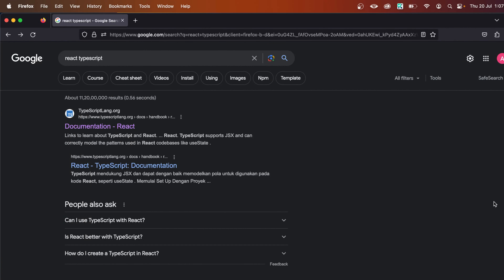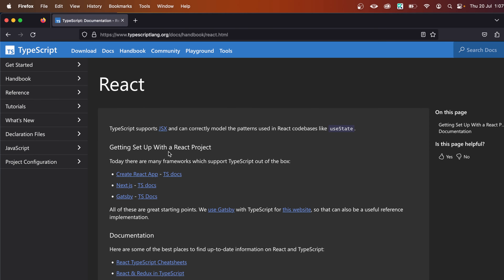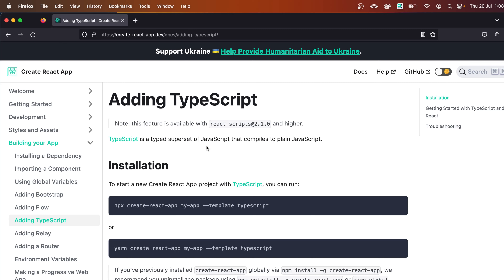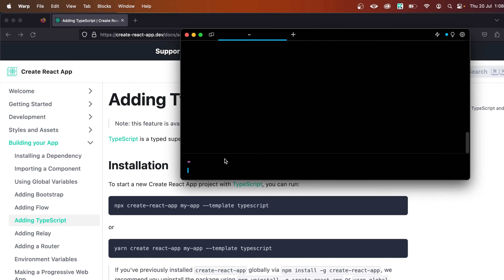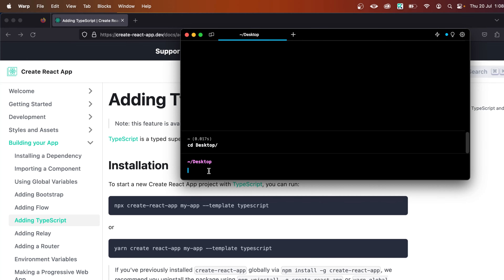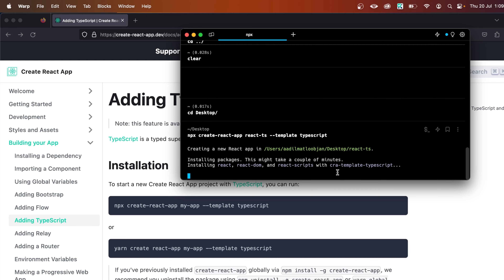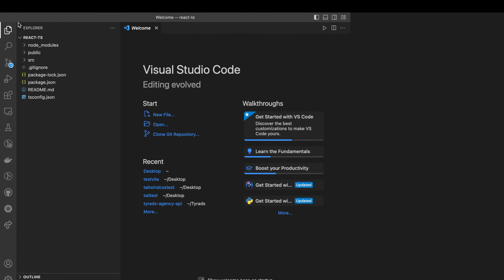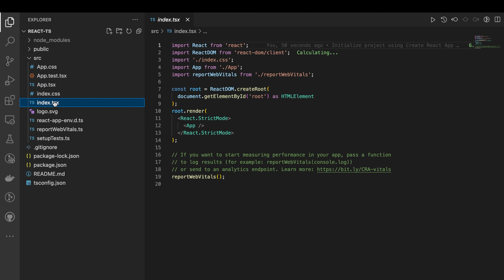React Typescript Setup Tutorial and Guide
Welcome to our comprehensive React TypeScript setup tutorial! This video is perfect for those who are looking to integrate TypeScript into their React project from scratch.

In this tutorial, we'll guide you through the process of creating a new React project, adding TypeScript, and running it all using VS Code. We'll also discuss the customizable values in the TypeScript configuration file and how to use them effectively.

Key topics covered in this video include:

    How to create a React app and add TypeScript to it.
    How to add TypeScript to an existing React project.
    The importance of turning on strict mode for better results.
    The use of React JSX with TypeScript.
    The extension name for TypeScript files and how TypeScript checks these files.